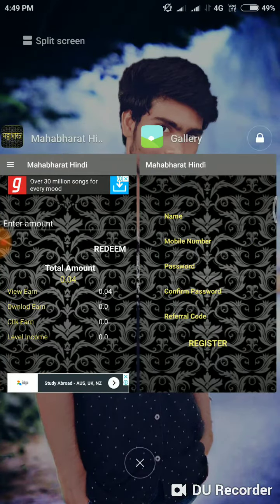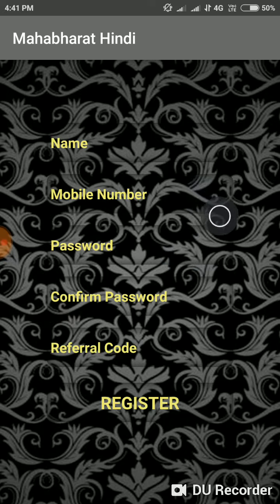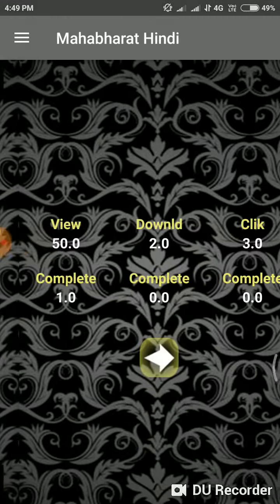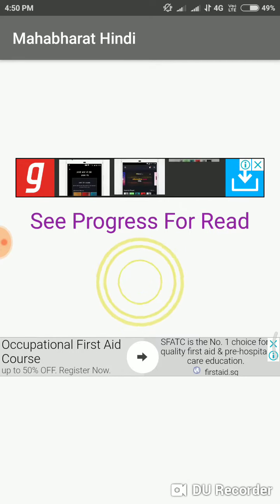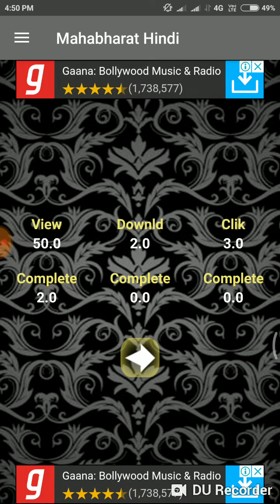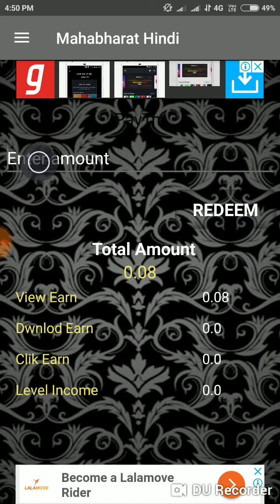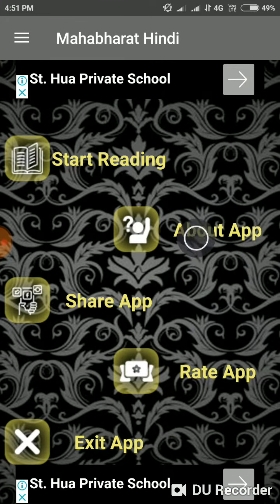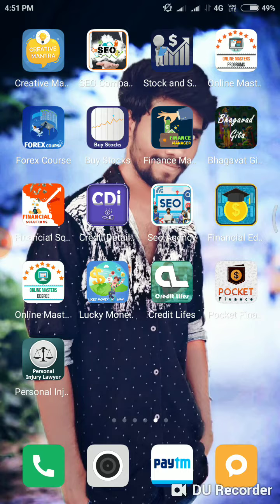Mahabarath Paytm Cash Earning App in Telugu 💙 |🔴 Live Trick |Minimum Redeem 10₹💚💜💙💕🔵